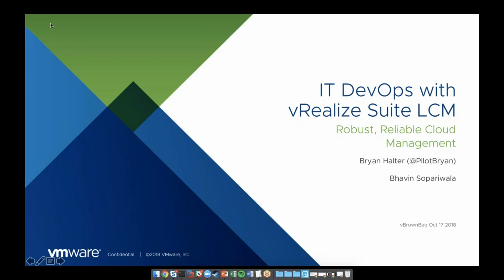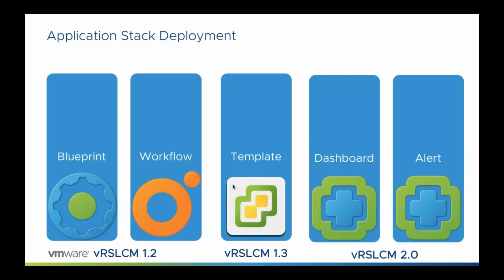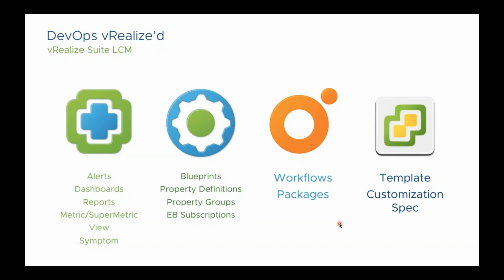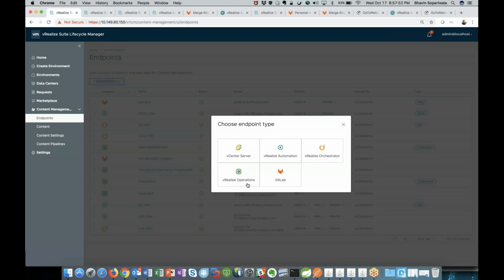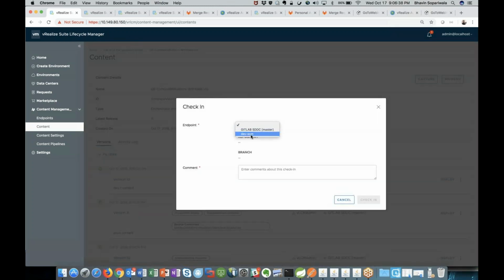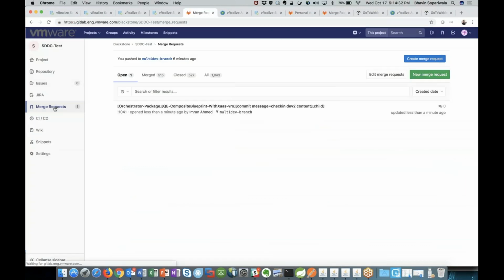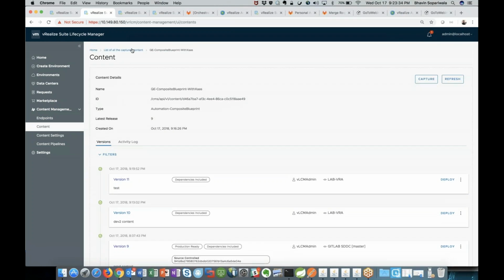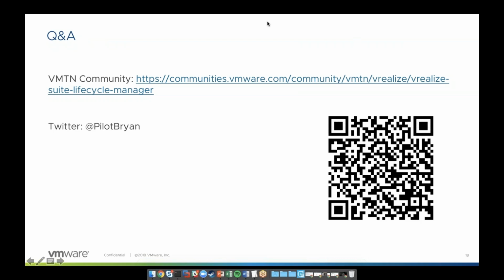VMware vRealize Suite Lifecycle Manager IT Devops w Bryan Halter